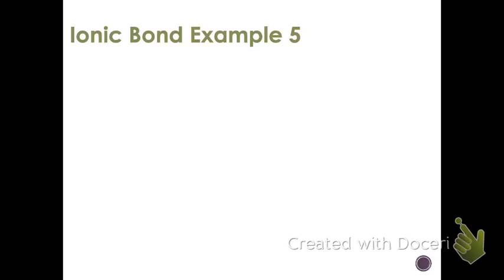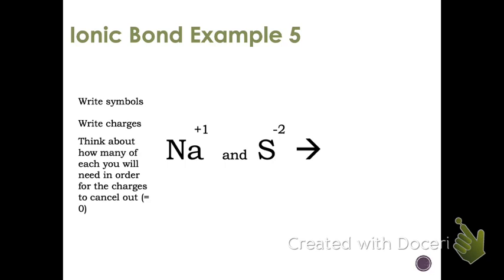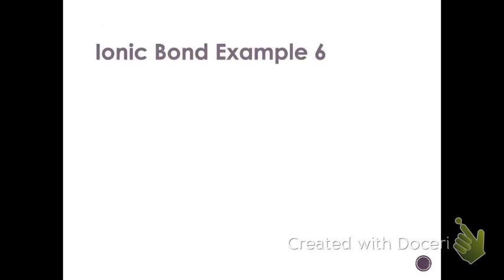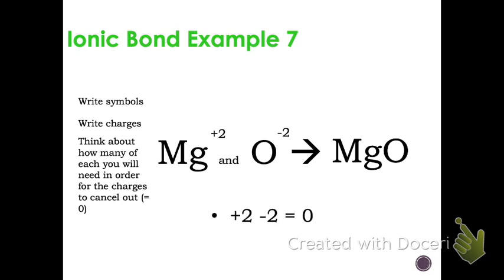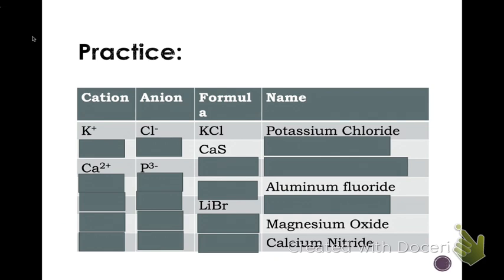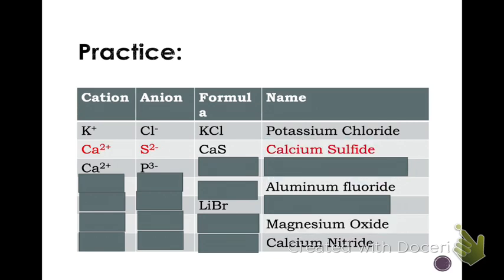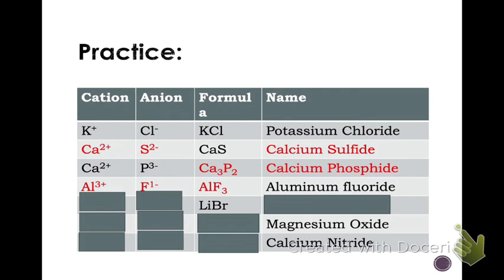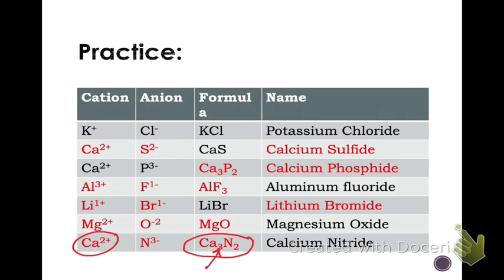Notes Unit 4 Ionic Bonding Day 2